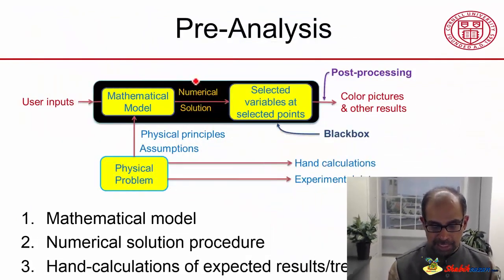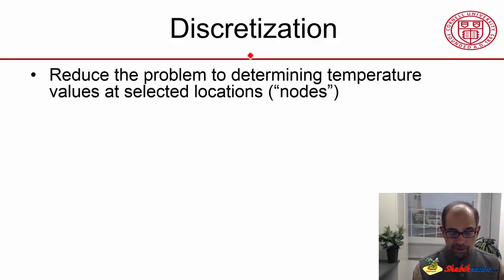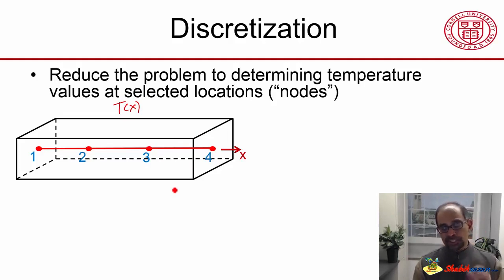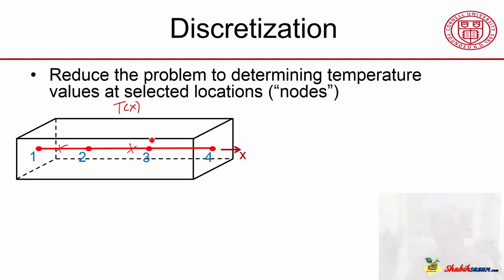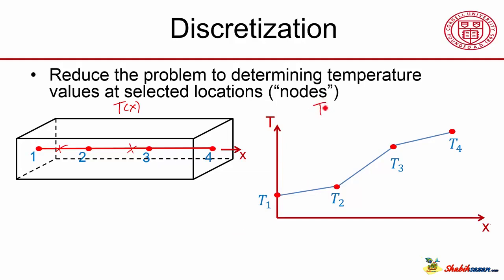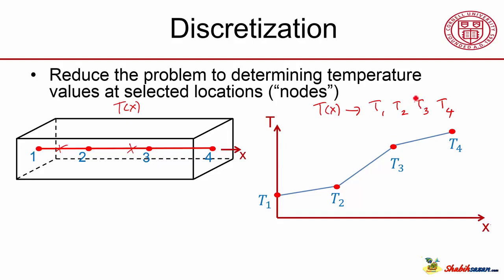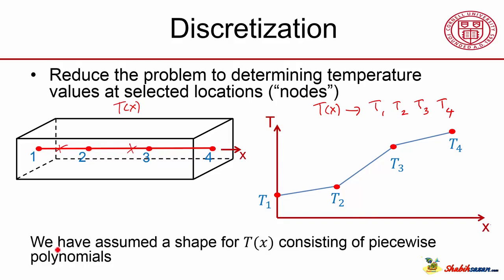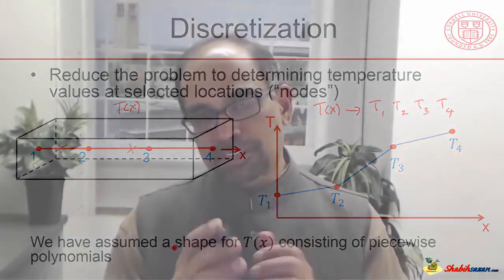1 3 2 1 ansys گسسته سازی1